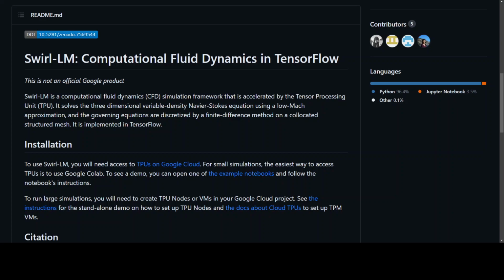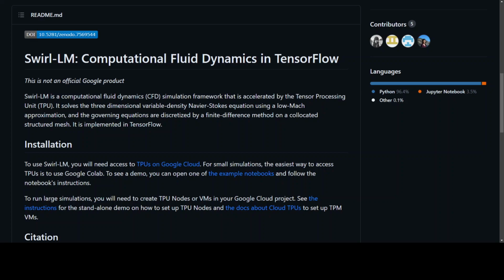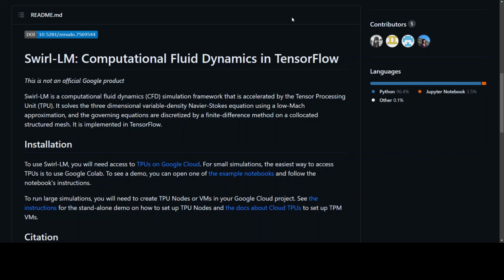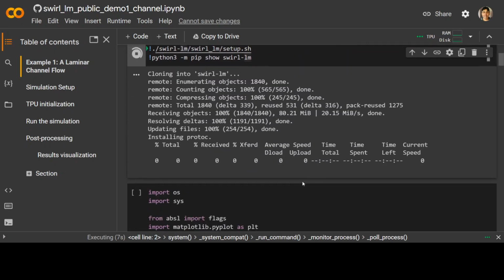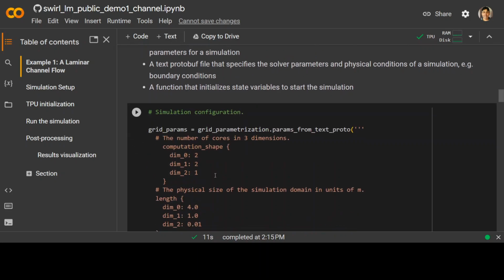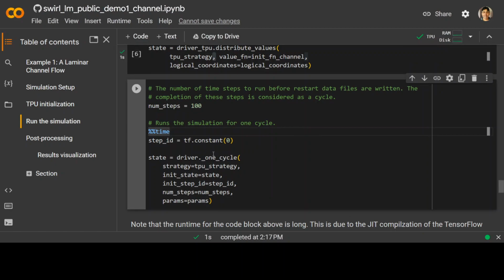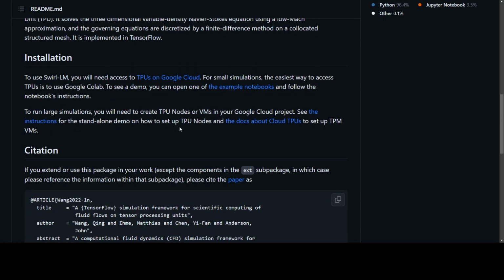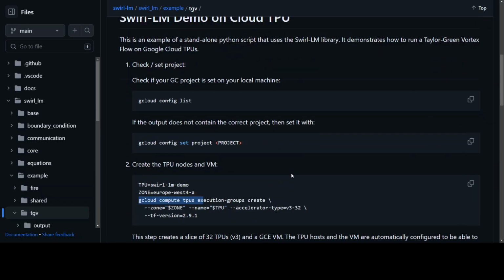Swirl-LM Computational Fluid Dynamics in TensorFlow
This video introduces Swirl-LM which is a computational fluid dynamics (CFD) simulation framework that is accelerated by the Tensor Processing Unit (TPU).